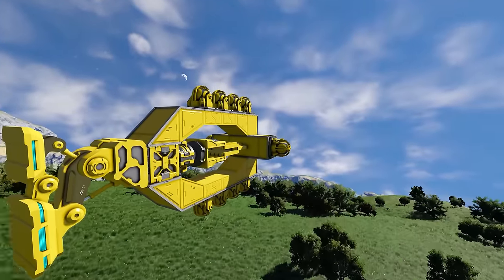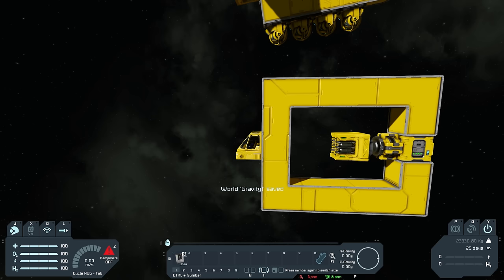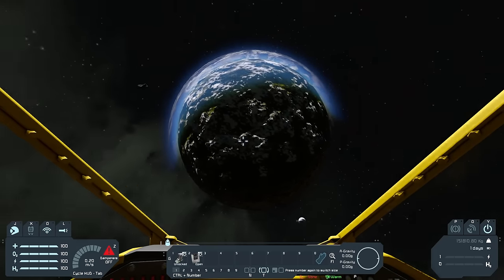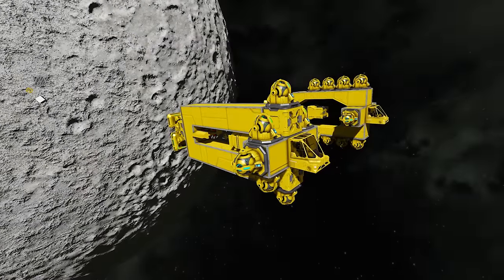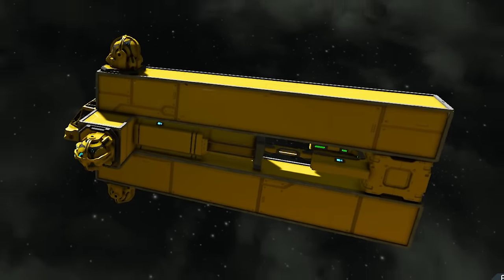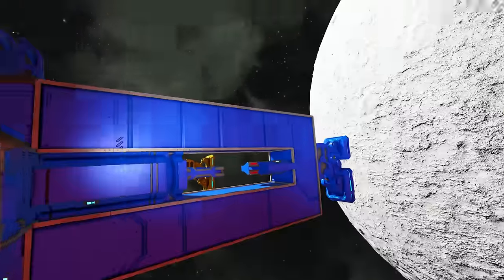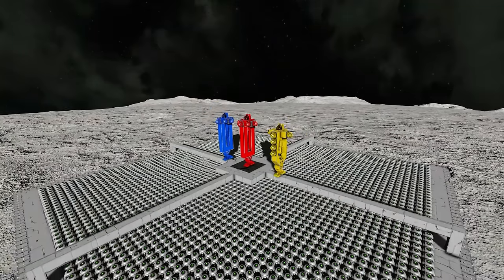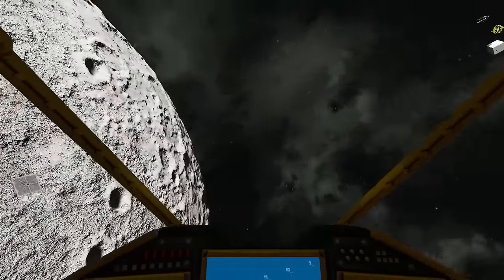The UNLIMITED POWER of the CLANG DRIVE - Breaking Space Engineers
We've previously covered the Gravity drive and whilst that was an intended use of Space Engineers' mechanics, this is most definitely not.
The Clang Drive breaks Space Engineers' physics to make you move very fast at very little cost. What to see how to build it, check out the video!

0:00 Start
0:36 Building the Hangar Door Clang Drive
2:29 Flying the Hangar Door Clang Drive
3:51 Building the Piston Door Clang Drive
5:05 Flying the Hangar Door Clang Drive
5:52 Which is better? Clang Or Gravity Drive?
7:03 Clang vs Gravity 2
8:17 More Clang Drives?

Title: The UNLIMITED POWER of the CLANG DRIVE - Breaking Space Engineers

My Last Video: NEW UPDATE TEASER! - Is WATER coming to Space Engineers?